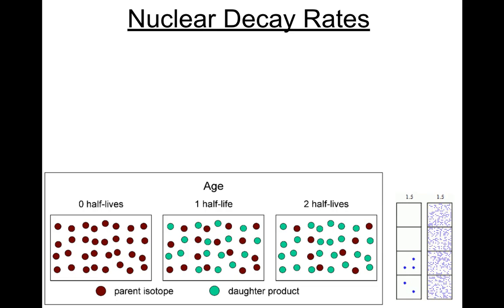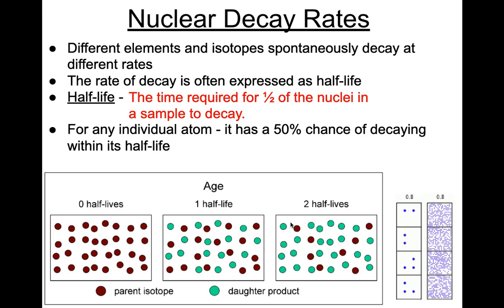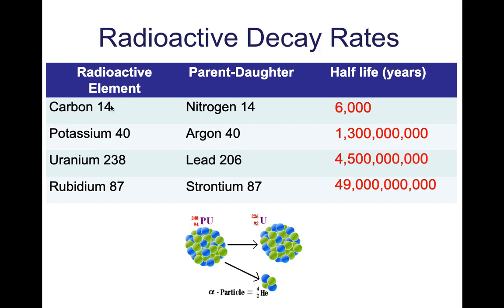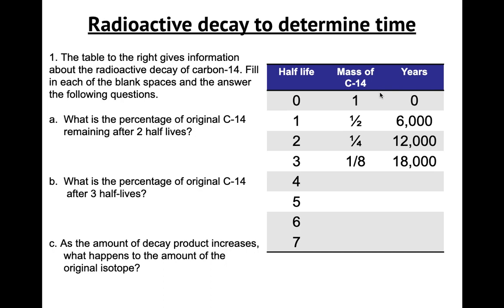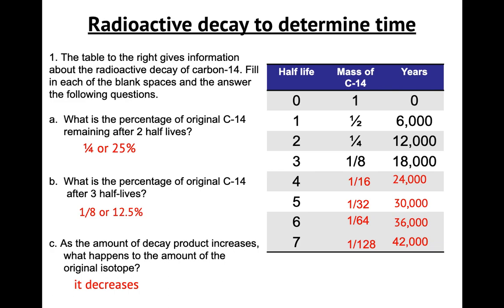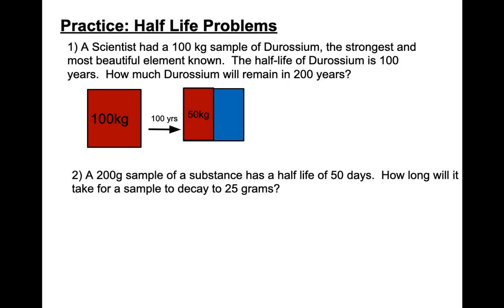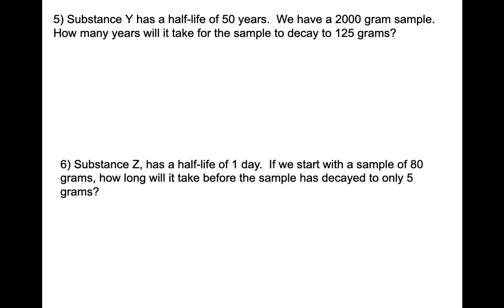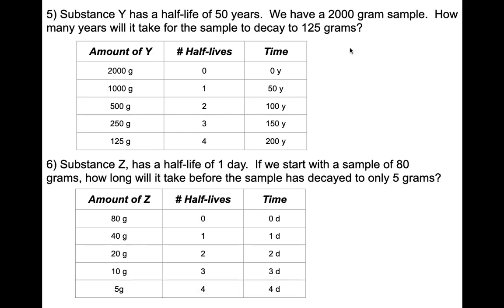SCI 7/8 - Half-life and Radioactive dating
In this video, we cover half-life and using radioactivity to determine the age of a material.